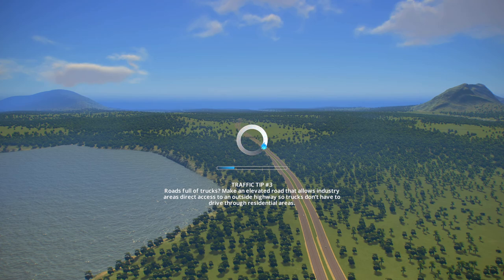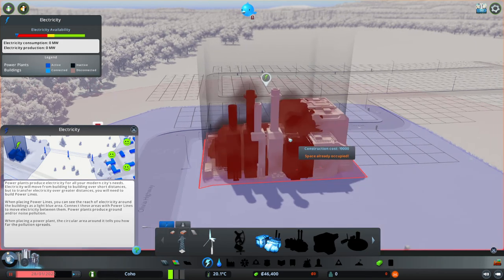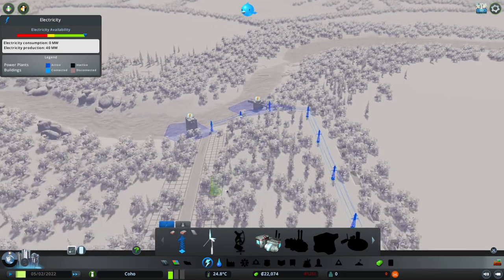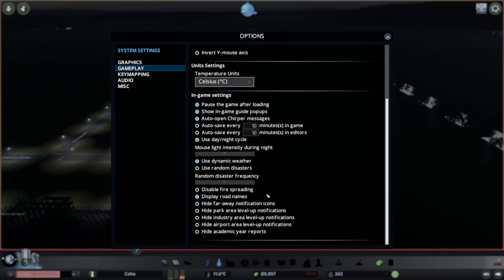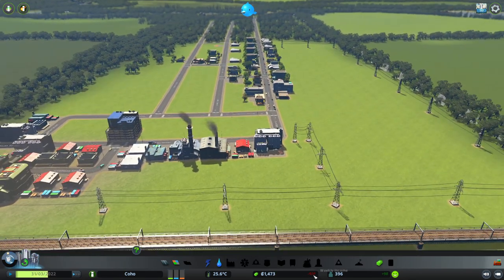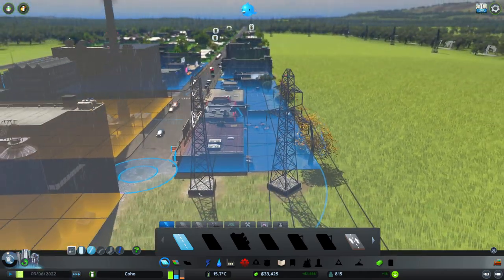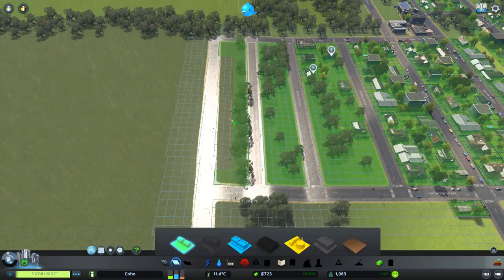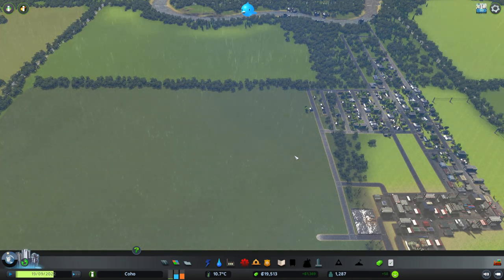New Beginnings | Town of Coho | Cities Skylines | Ep 1